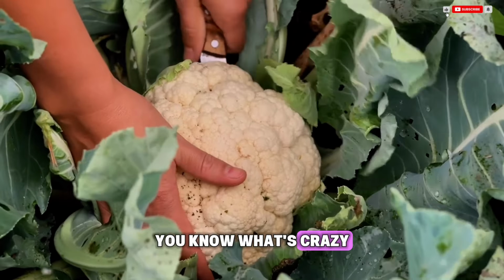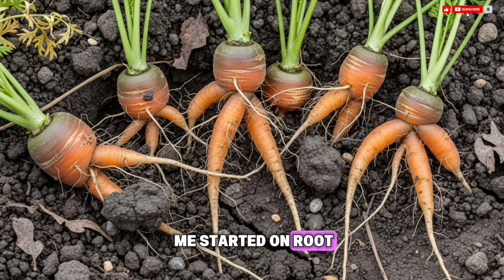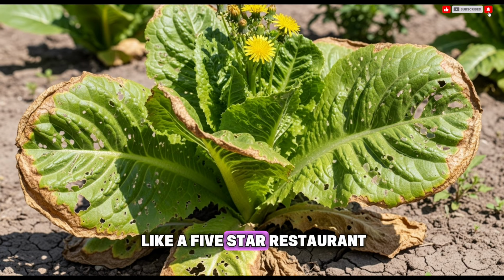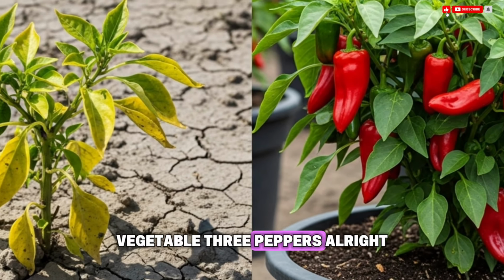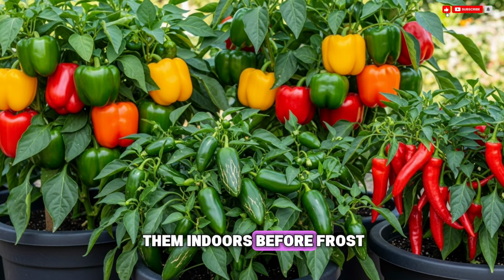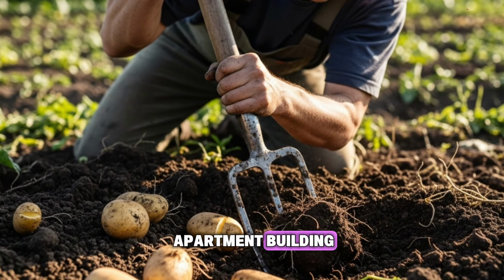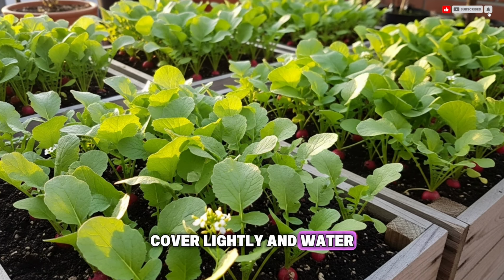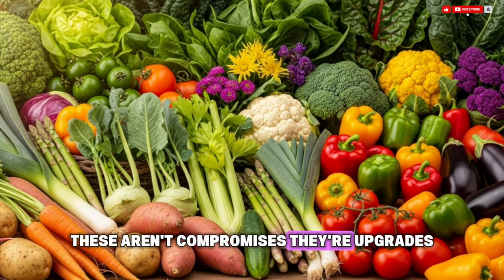5 Vegetables That GROW BETTER In Pots Than In Ground!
Discover 5 vegetables that genuinely thrive better in containers than in garden beds! In this video, we're revealing why carrots, lettuce, peppers, potatoes, and radishes produce bigger harvests, better flavor, and healthier growth when grown in pots. Whether you're gardening on a balcony, patio, or simply want easier maintenance, these container gardening secrets will transform your growing season without breaking the bank.
🥕 What You'll Learn:
Why carrots grow straighter and more beautiful in containers
How to keep lettuce producing fresh greens all season long
The secret to earlier, bigger pepper harvests in pots
A genius potato tower growing technique for maximum yield
Why radishes become your fastest, most reliable container crop
Essential container gardening tips for drainage, soil, and watering
Perfect for beginners and experienced gardeners looking to maximize small spaces and get better results with less effort. These aren't just vegetables that can grow in containers—these are crops that genuinely prefer container life!